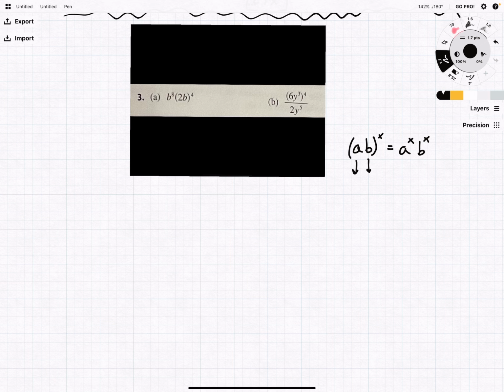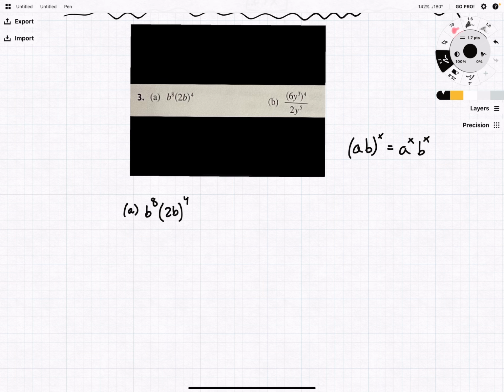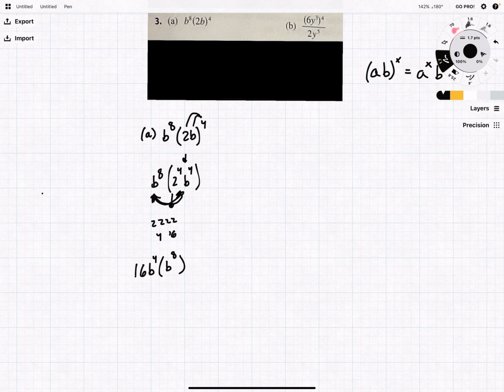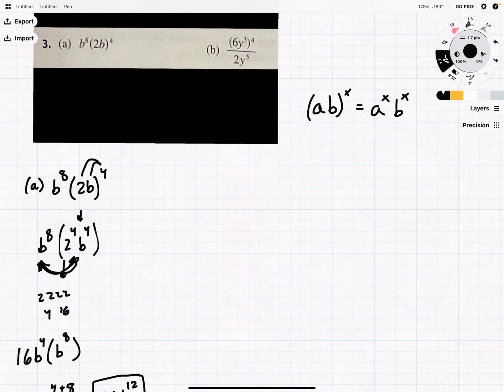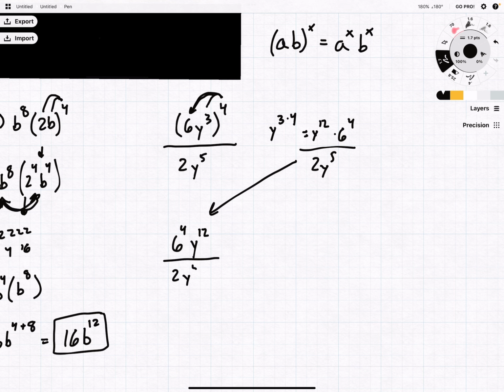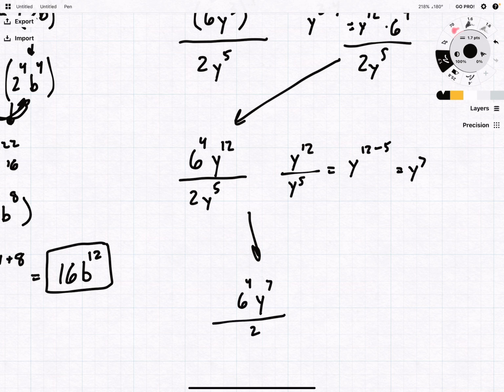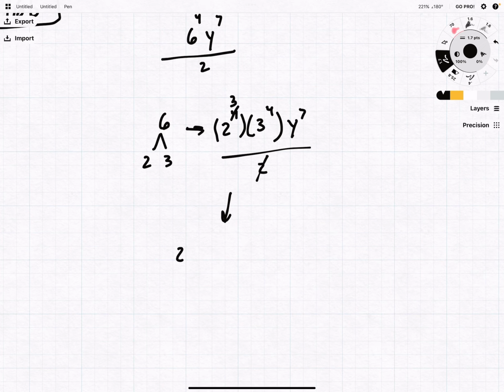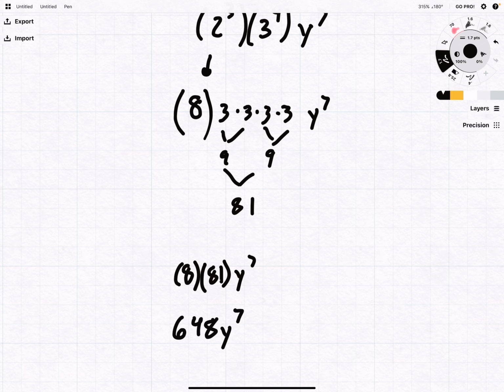Stewart Calculus 8th Edition, Chapter 1, Section 4, Problem #3